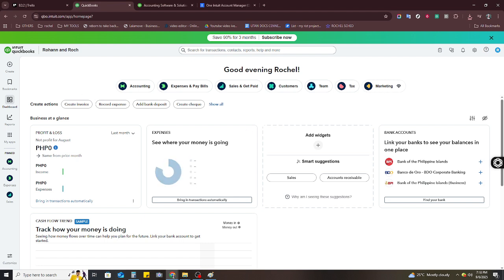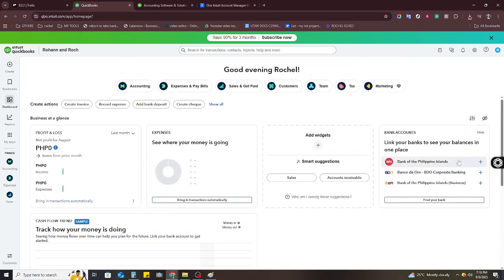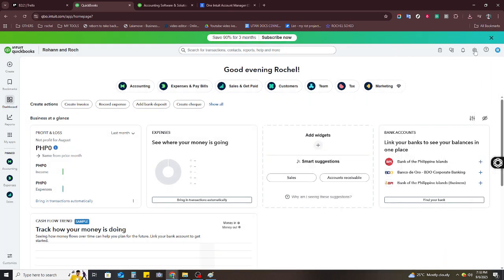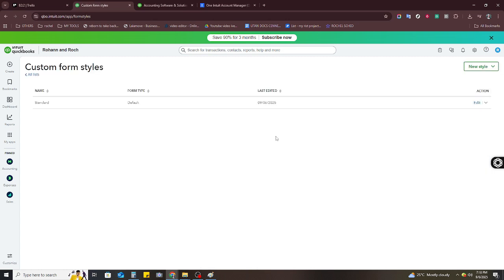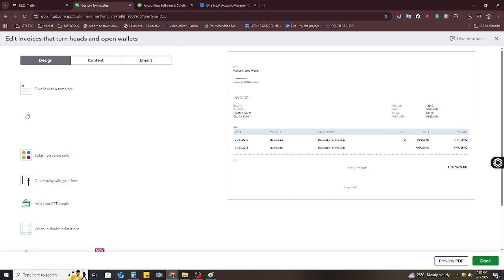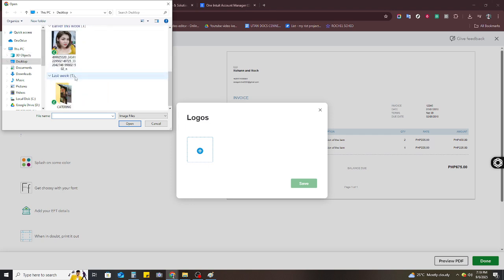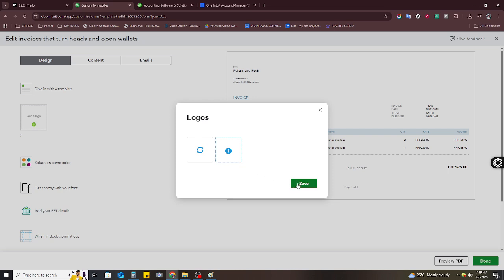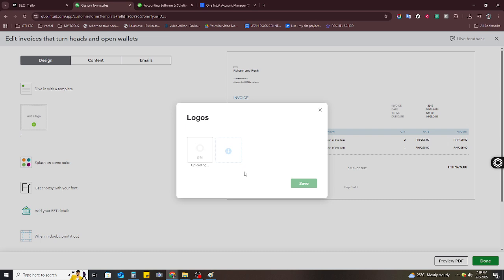How to Change the QuickBooks Invoice Template Full 2025 Guide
Want to customize your invoices in QuickBooks Online so they match your brand? 🎨 In this full 2025 step-by-step guide, I’ll show you exactly how to change the QuickBooks invoice template, add your logo, adjust colors, and edit fields to create a professional look that impresses clients.

👉 In this tutorial, you’ll learn:

🔹 How to access and edit invoice templates in QuickBooks Online

🔹 Adding your logo, brand colors, and custom fields

🔹 Choosing from different invoice styles and layouts

🔹 Saving and applying your customized template to future invoices

🔹 Tips for making invoices professional and client-friendly

Whether you’re a freelancer, small business owner, or accountant, this guide will help you transform your QuickBooks invoices into polished, branded documents in 2025.

✅ Perfect for anyone who wants to stand out with professional, customized invoices.